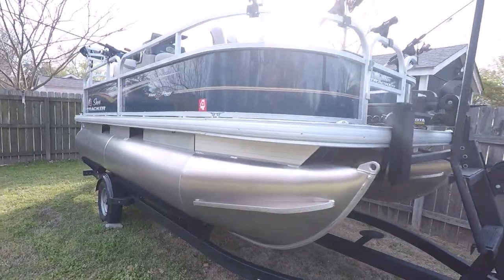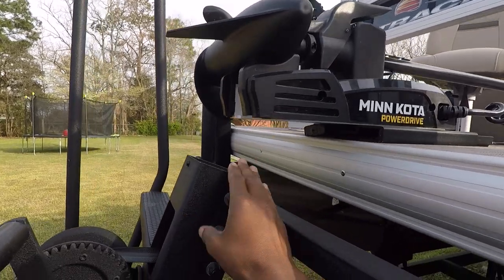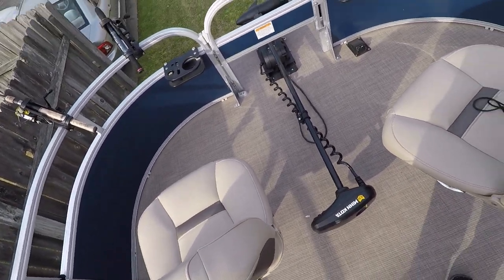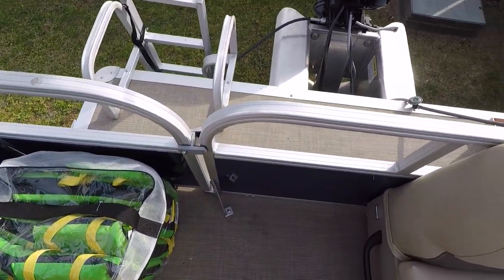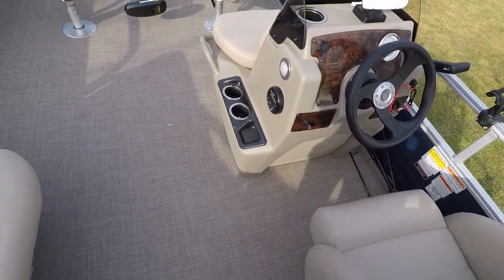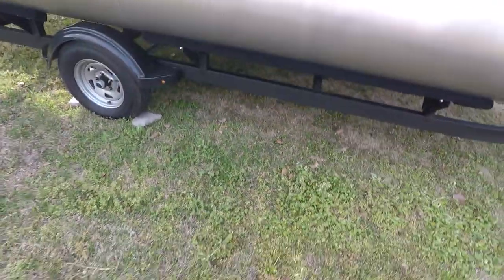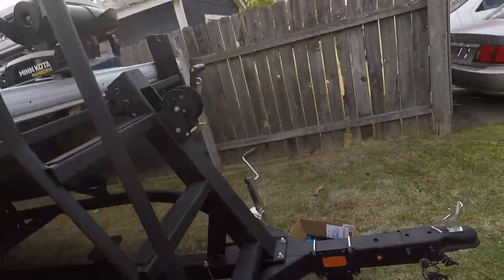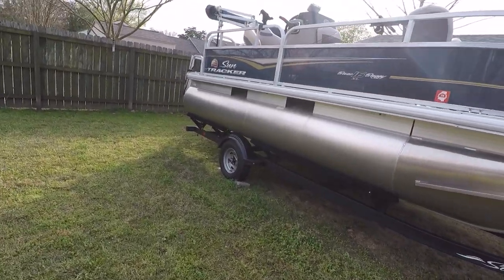2021 Sun Tracker Bass Buggy 16 Update!!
In this video I go over my new 2021 Sun Tracker Bass Buggy 16, giving my pros and cons of the vessel.

Pontoon Rod Holders

Trolling Motor Remote
Minn Kota CoPilot Wireless Steering Control System for PowerDrive Trolling Motor - Bow Mount
SKU: ‌2383874‌